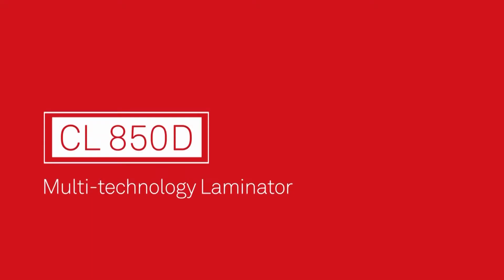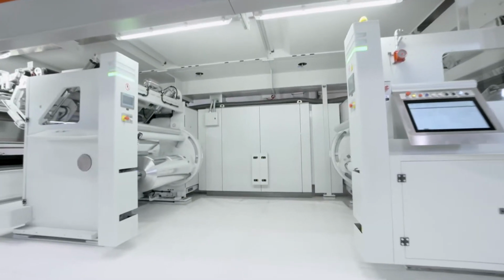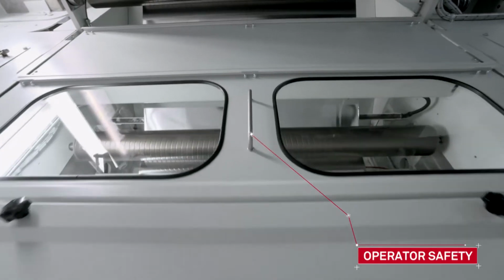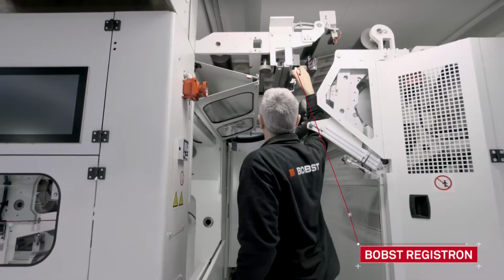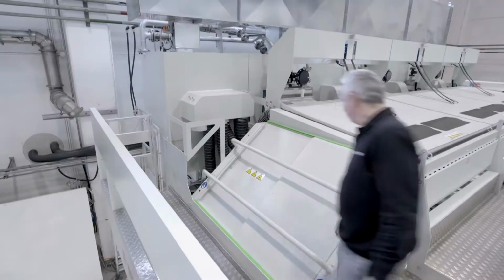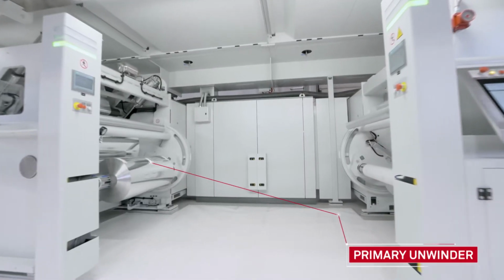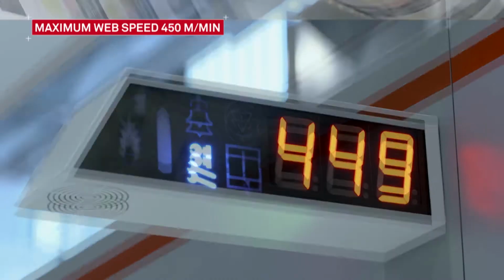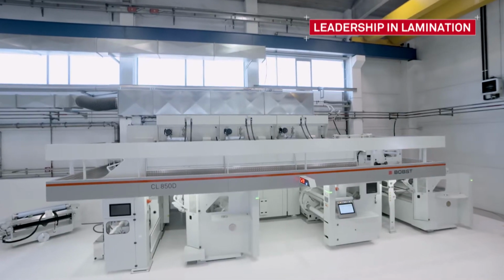video industriale Cl 850 - industrial video - riprese filmati industriali (Galliano 2018)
video industriale Bobst Cl 850, laminatore  di Bobst
video industriali , riprese per industrie video macchinari dal 1996

FABRICA Art&Media
Giuseppe Galliano Multimedia Studio
C.so Cavallotti 24
28100 NOVARA ITALY
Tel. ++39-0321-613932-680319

filmati industriali, produzione video industriali ,video industriali  produzione filmati aziendali, video industriali, produzione video industriali, video industriali 3d, filmati industrali 3d, riprese aeree per video industriali